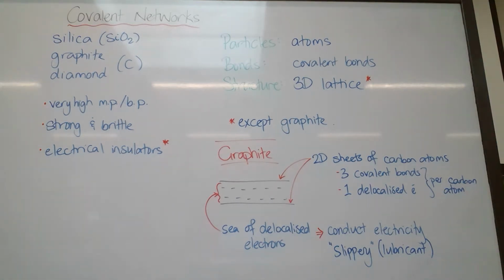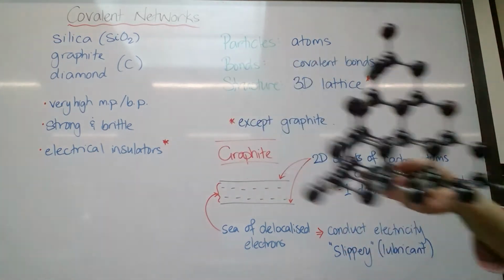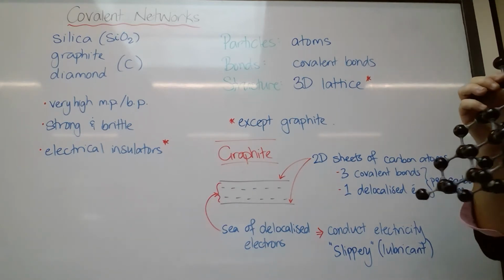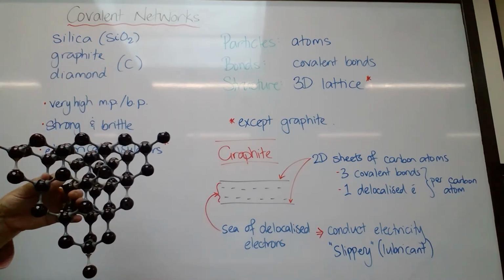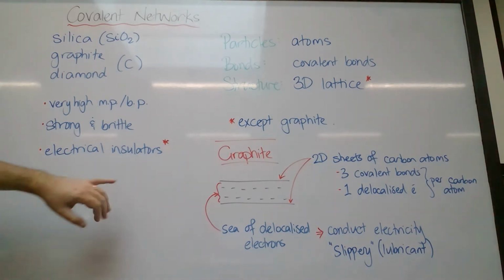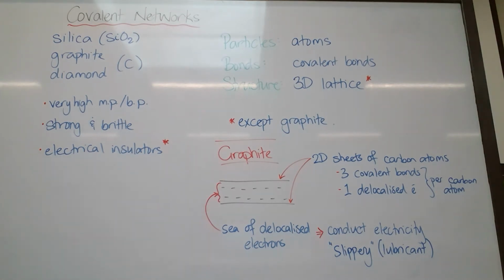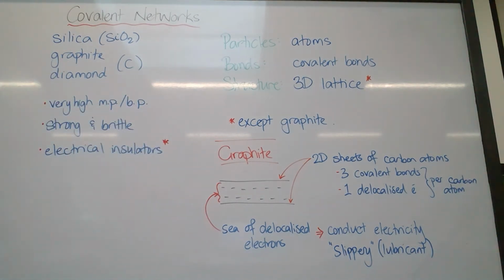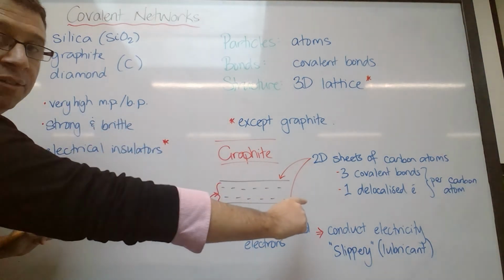AGHS 2020 Level 2 - Covalent Nertworks